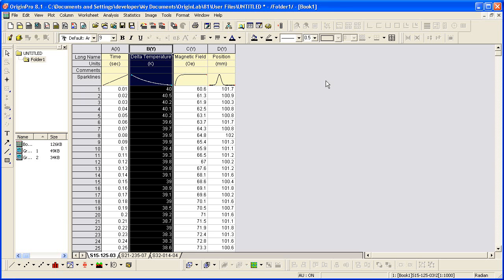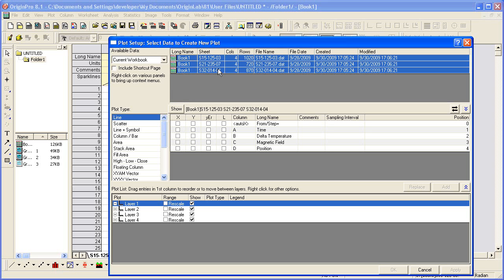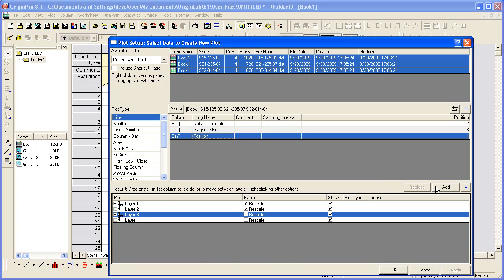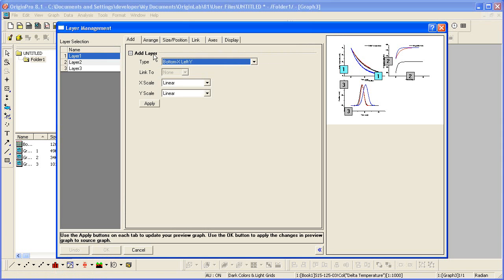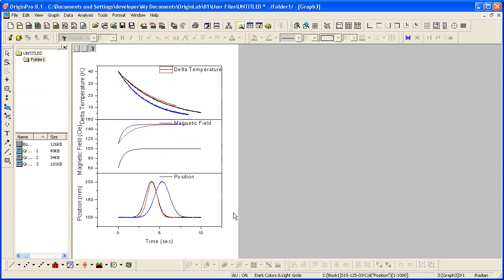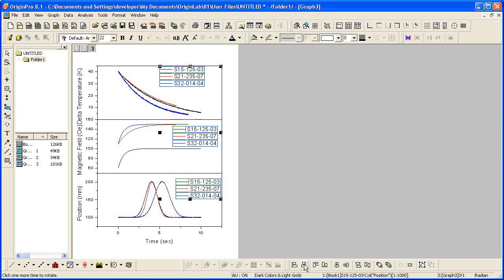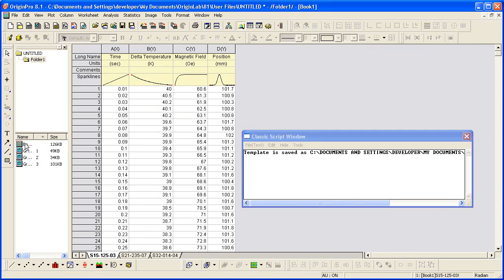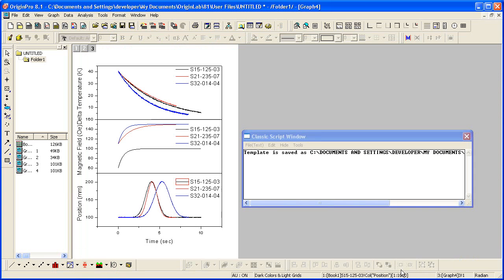Graphing: Origin: Creating a Graph Part 2 - Create a Graph using Plot Setup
Learn how the Plot Setup dialog is useful for a variety of plotting tasks including creating graphs, modifying of plot type, adding plots to or removing plots from the graph, grouping or ungrouping of plots, and editing of the plot range.